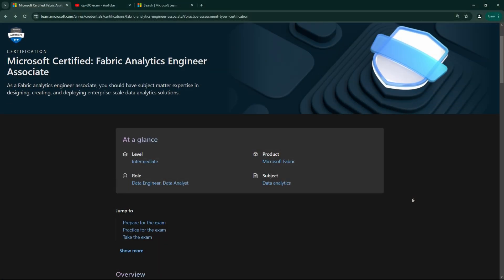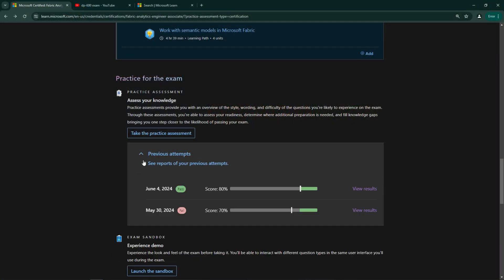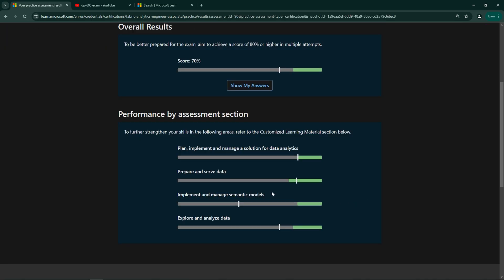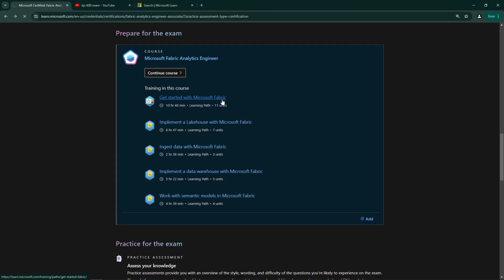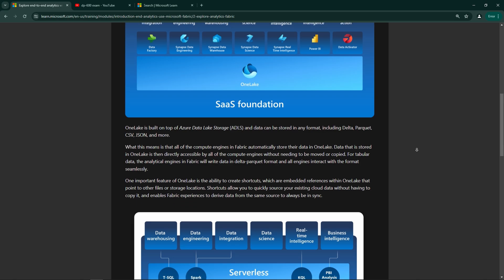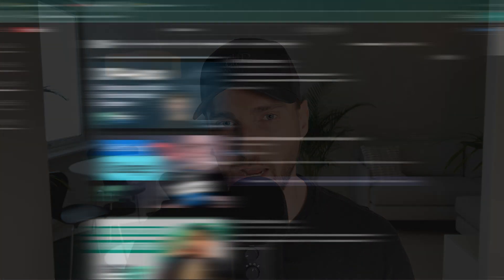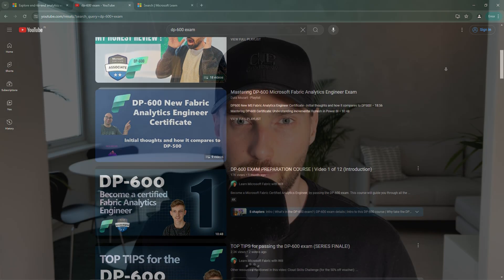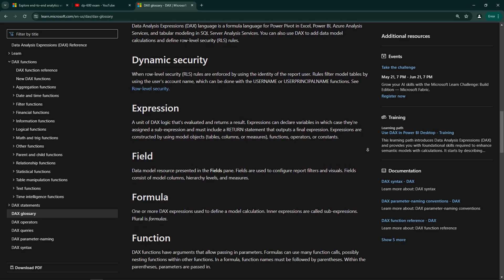Crush the DP-600 Exam: Top Tips from a Microsoft Certified Pro!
Pass the DP-600 Exam with Minimal Effort: Efficient Preparation Strategy
Looking to ace the DP-600: Microsoft Fabric Analytics Engineer Associate exam without spending endless hours studying? In this video, Aleksi shares a highly efficient strategy to prepare for the exam and reveals a game-changing tip that many candidates overlook but could significantly boost your score.

What You’ll Learn:
🔷 How to use Microsoft’s free practice exam to identify your weak areas and assess readiness
🔷 The best approach to navigating official study materials quickly and effectively
🔷 Tips on utilizing free online resources like YouTube courses to diversify your learning
🔷 A powerful strategy to leverage Microsoft Learn documentation during the actual exam

Key Takeaways:
✨ Learn to focus your preparation on weak areas for maximum efficiency
✨ Skip unnecessary steps like hands-on labs if you're tight on time
✨ Discover the right way to use exam-embedded Microsoft documentation without wasting time